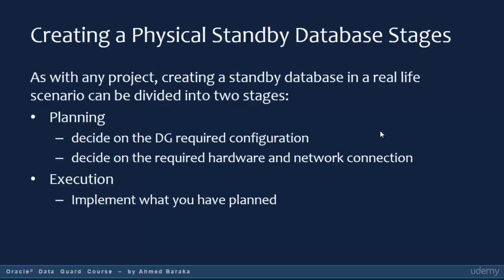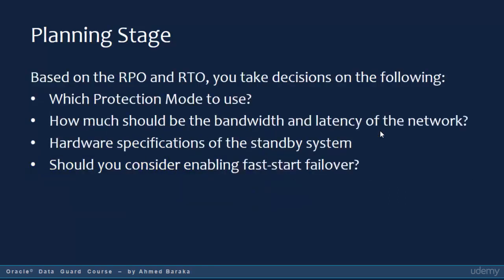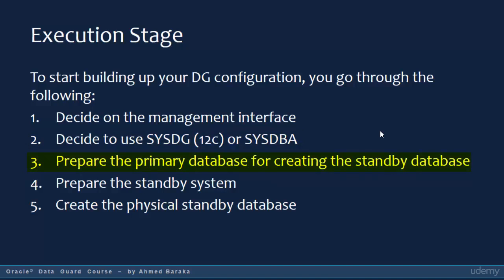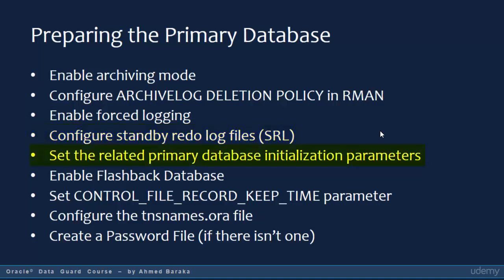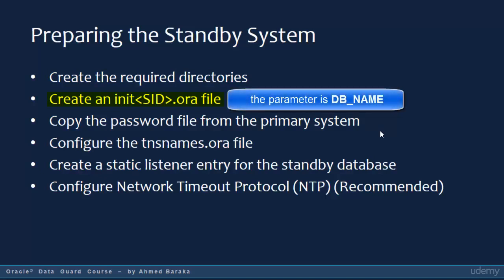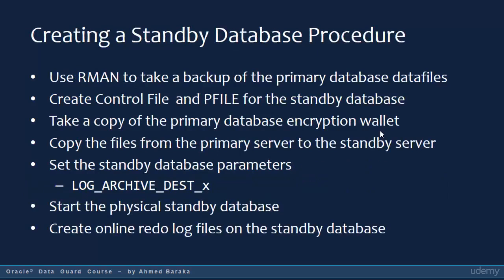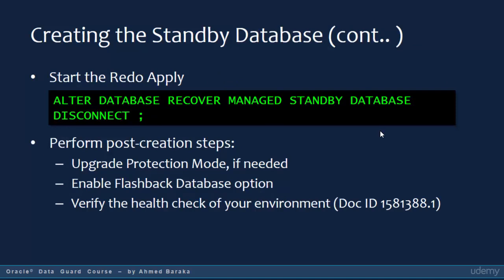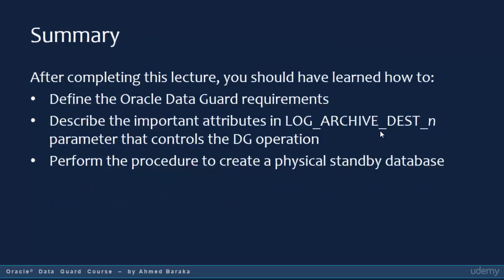Oracle 12c Data Guard Admin - Creating a Physical Standby Database - Lecture 2